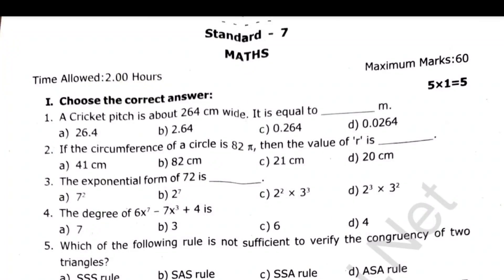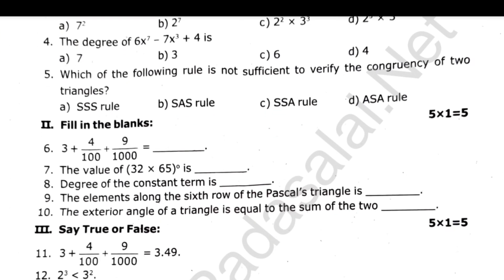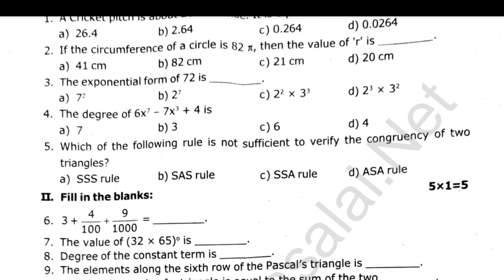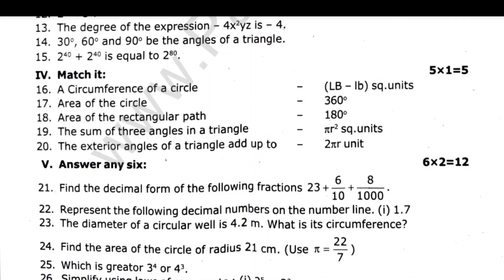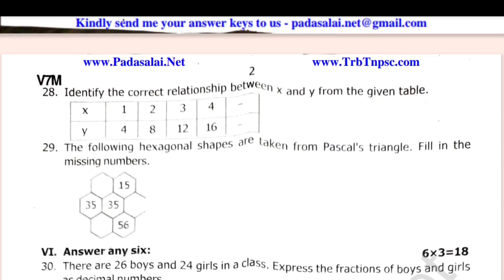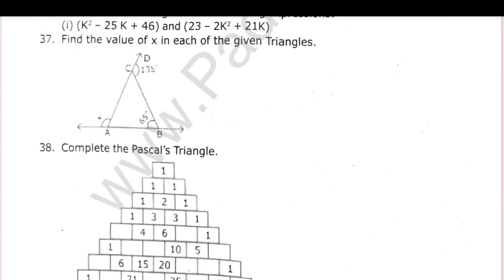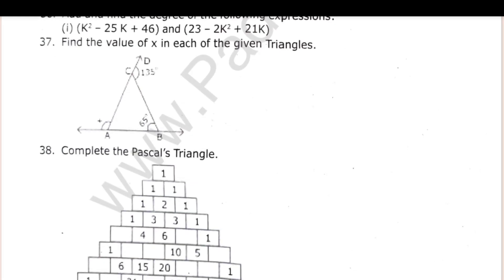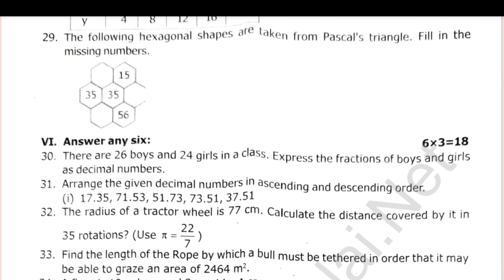7th Maths Half yearly question paper 2024 | 7th Std Maths half yearly question paper 2024